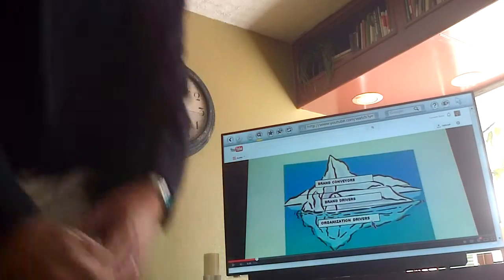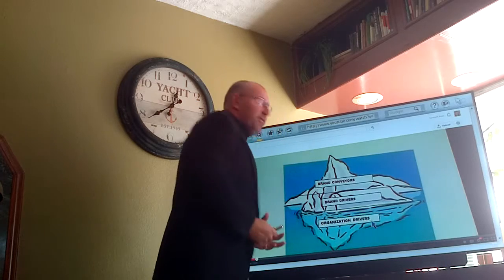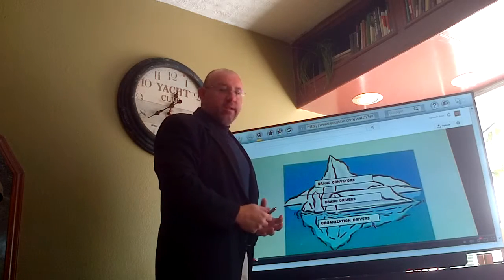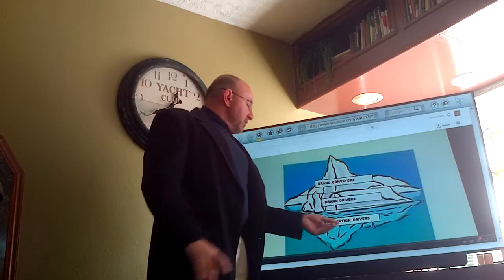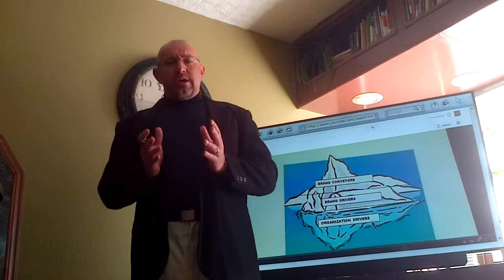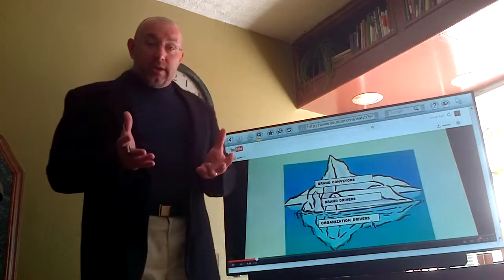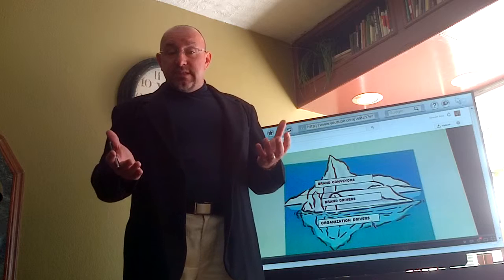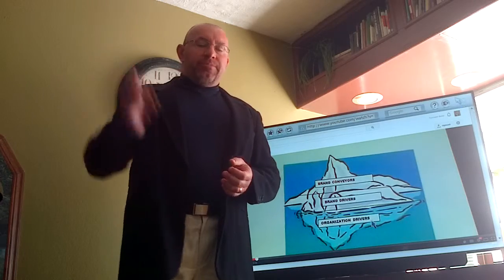The Role of the Mission and Vision Statements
Video follow-up to "Teaching the Why Behind the Mission and Vision"
The mission statement is the "why" we are in business while the vision statement is the "where we are headed".